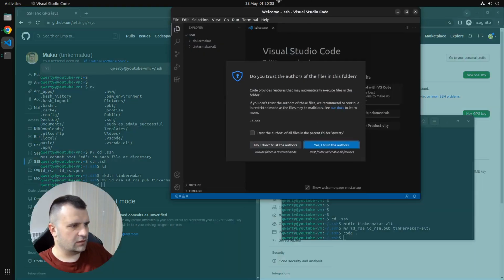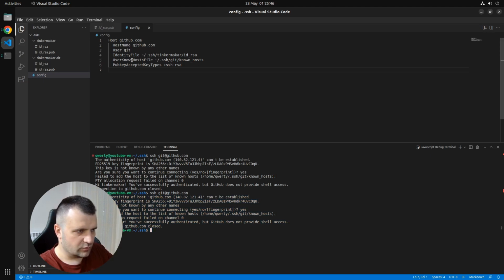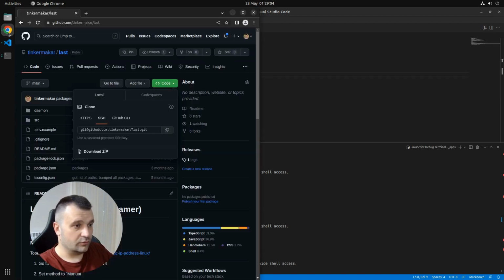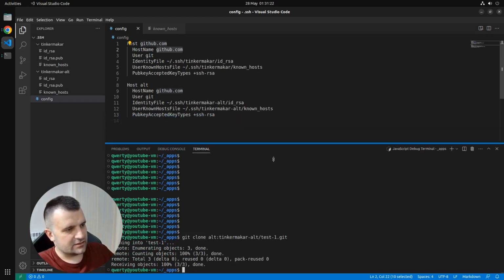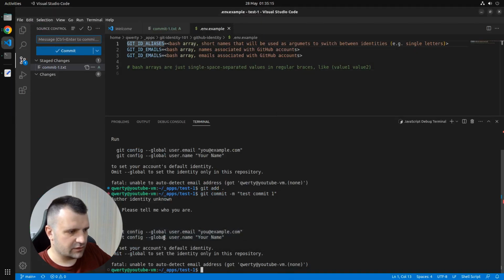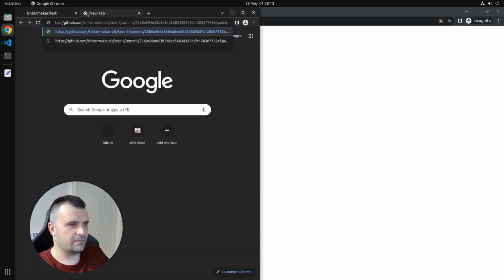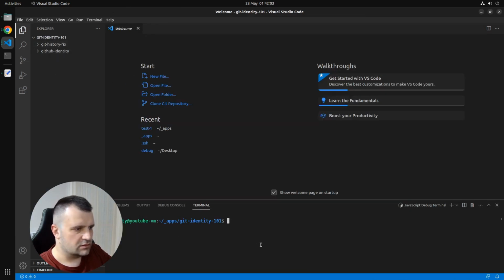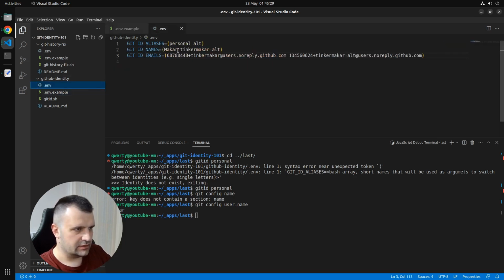How to use GitHub trough multiple users on the same PC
Here I share my experience with using multiple GitHub accounts from the same machine.